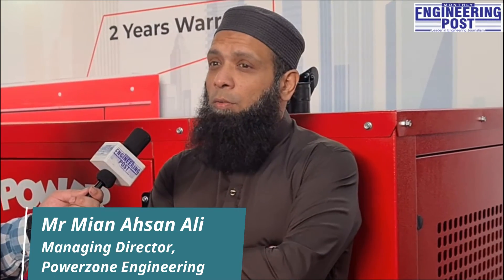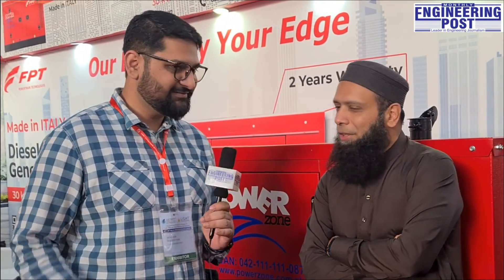Mr Mian Ahsan Ali | Managing Director, Powerzone Engineering | Electricity Pakistan Expo Lahore | EP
Mr Mian Ahsan Ali, Managing Director, Powerzone Engineering, Electricity Pakistan Expo Lahore, Engineering Post